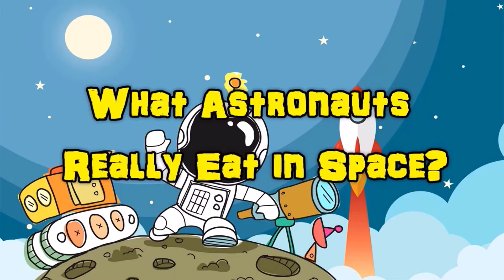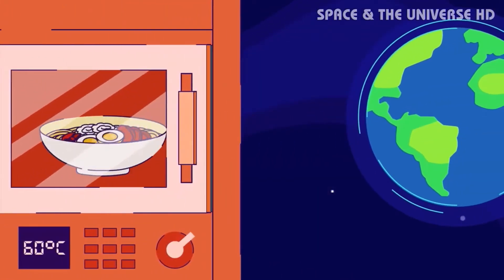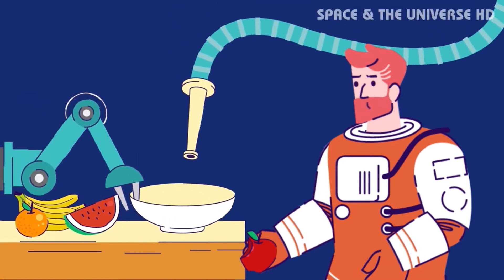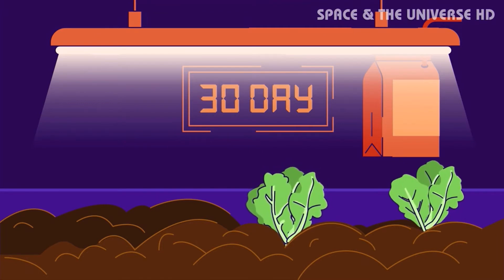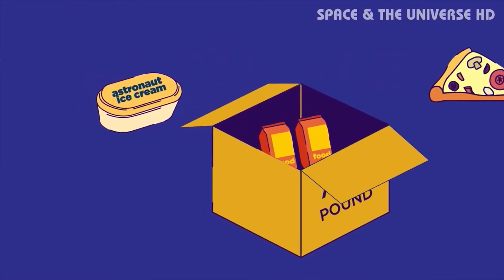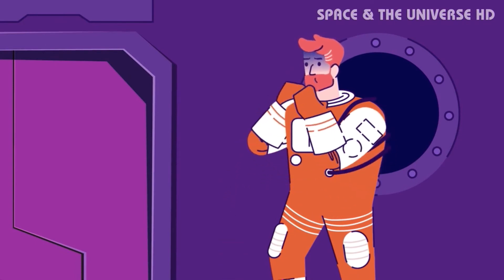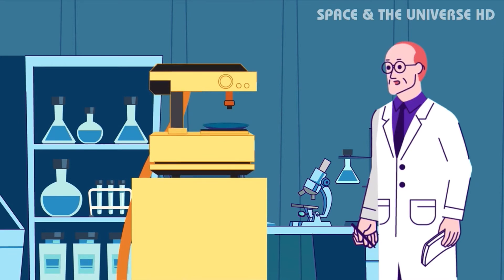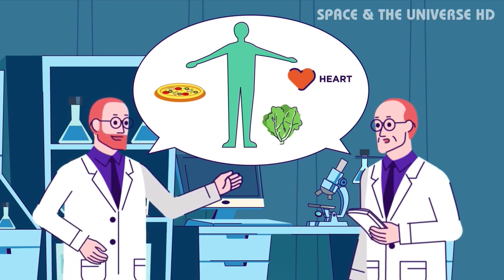What Astronauts Really Eat in Space - Space Food Surprises (REUPLOAD)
With no gravity and limited storage, eating and drinking in outer space has its challenges. But the days when astronauts had to eat food paste out of a tube like toothpaste and food in the shape of cubes are long gone. Here’s how space food has changed over the years.

Astronauts eat three meals a day: breakfast, lunch and dinner. Nutritionists ensure the food astronauts eat provides them with a balanced supply of vitamins and minerals.

From pureed food in aluminum tubes to fresh lettuce growing in a microgravity environment, what astronauts eat in space is constantly changing. Today, astronauts can enjoy a shrimp cocktail on the International Space Station or request extra hot sauce for their meals – and space food will continue to evolve as technology improves.